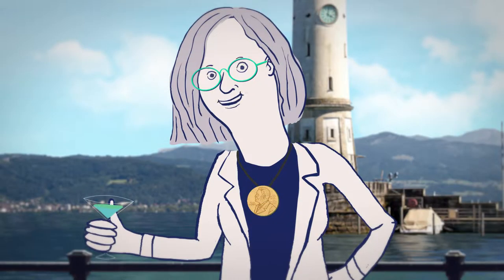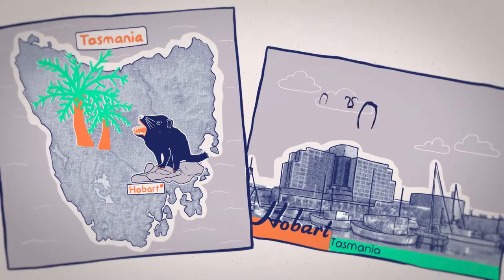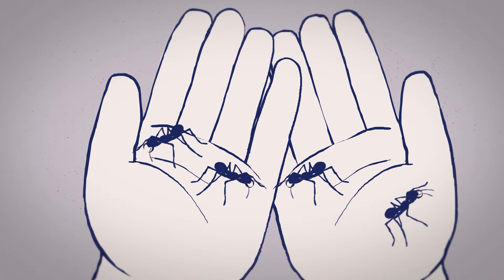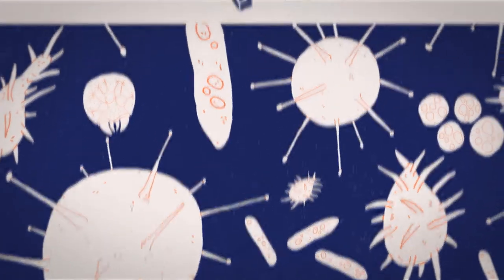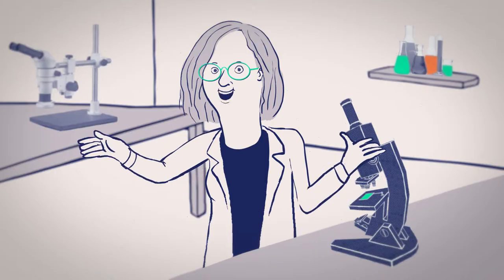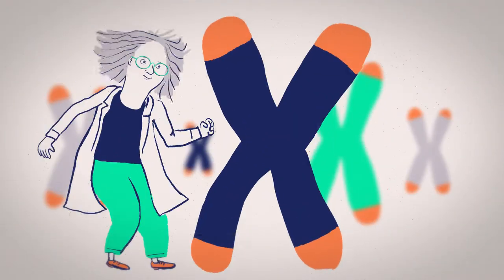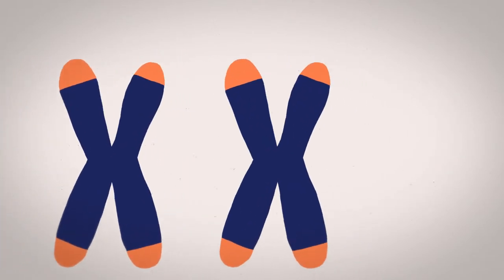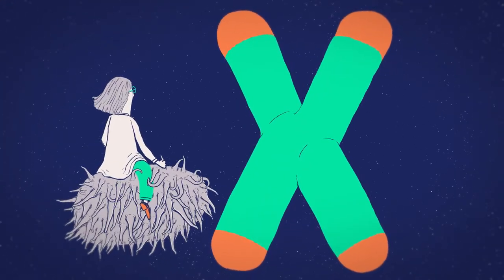All Creatures Great and Small: Elizabeth Blackburn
The first of four films we have made for Nature about Nobel prize winners. Recorded at Lindau 2015.

From jellyfish to ants, all life is beautiful in the eyes of Elizabeth Blackburn, co-winner of the 2009 Nobel Prize in physiology or medicine. She talks about her fascination with living things and the discovery of telomerase and telomeres.

Illustrated and animated by the magnificent David Retamero Lopez (Squirrel) and the also magnificent Jez Pennington (Otter).